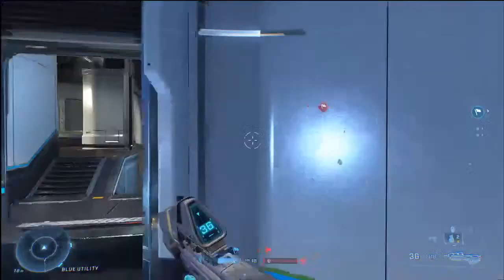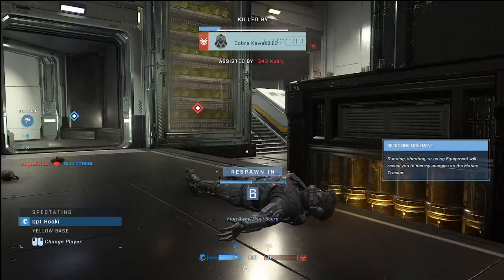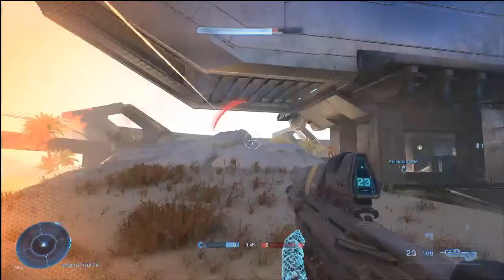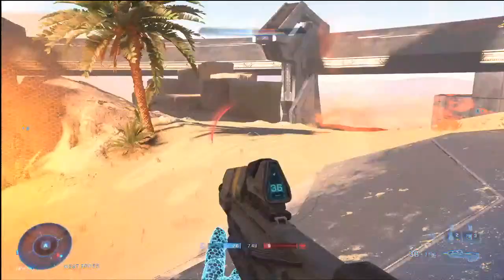Noob Plays Halo Infinite